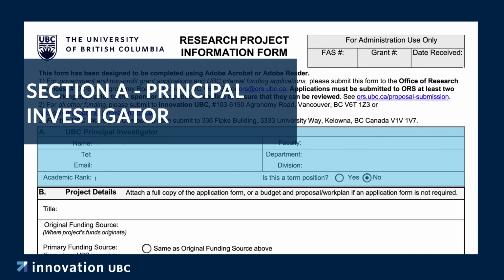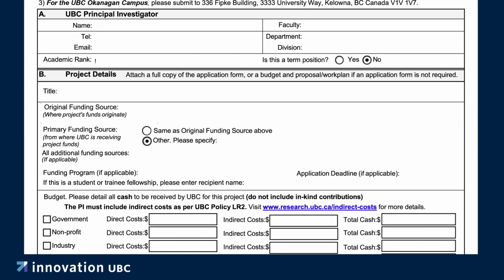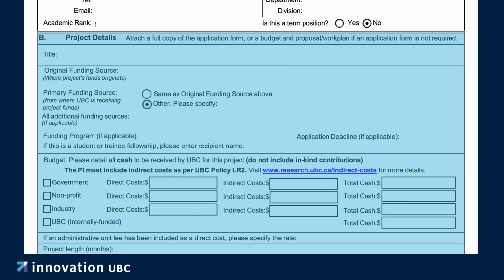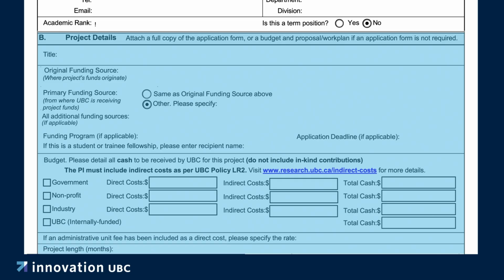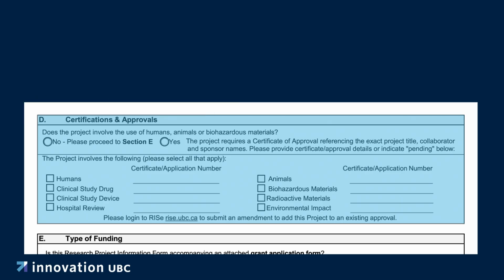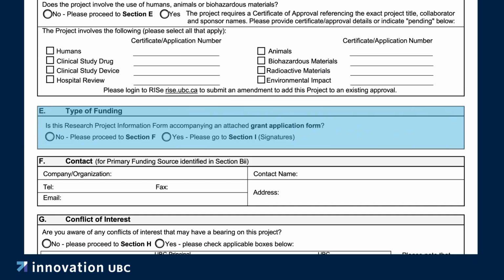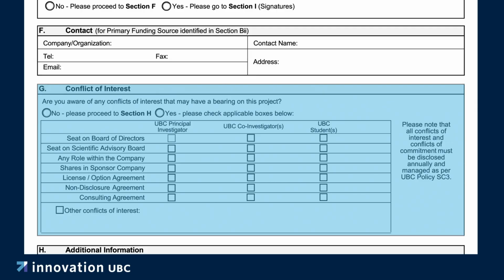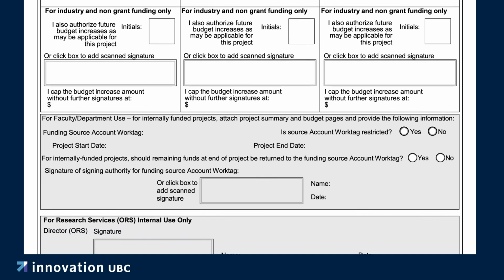Before You Hit Submit: 10 Tips for Completing Your RPIF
A step-by-step “how-to” video outlining the full RPIF submission process, including key considerations, common pitfalls, and tips.